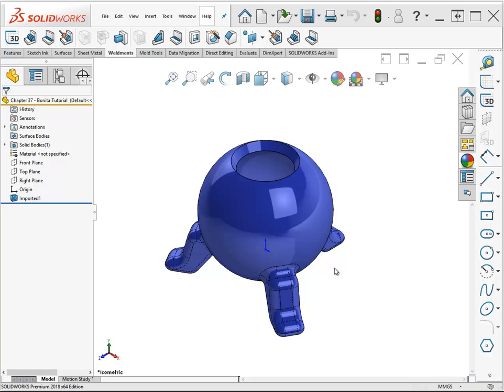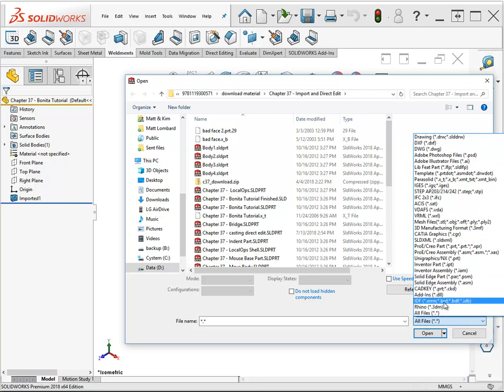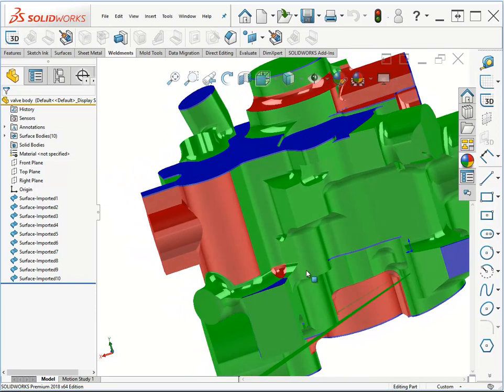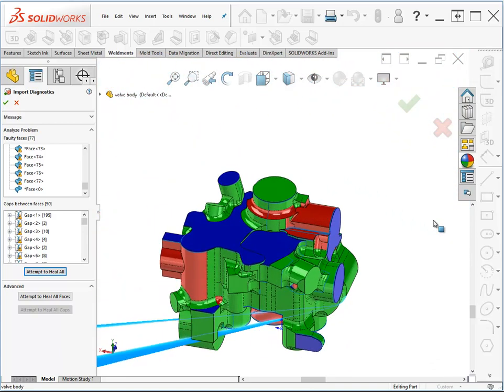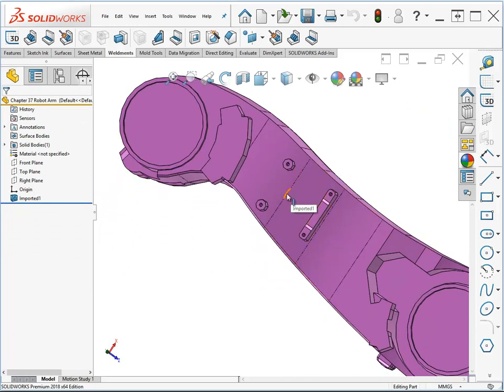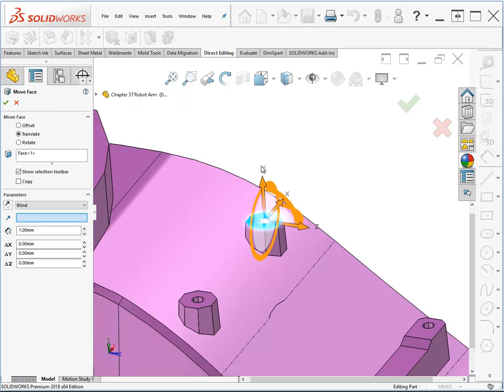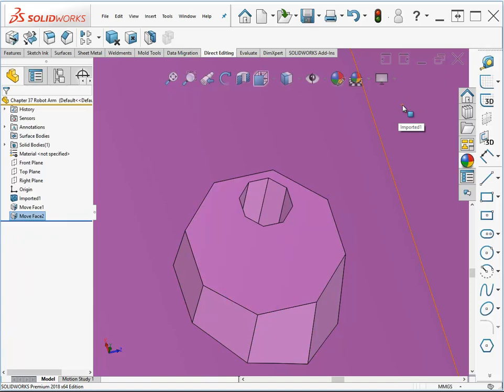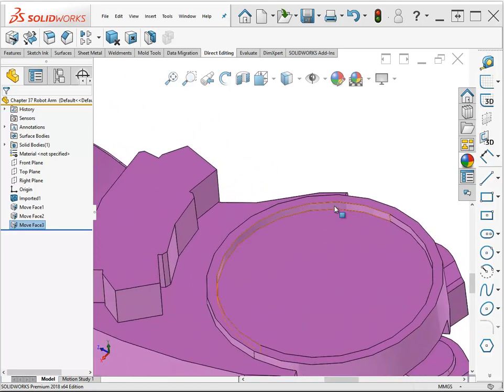Solidworks Import Export and Direct Edit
Learn more about import and export functions in Solidworks and how to deal with dumb models. Direct Edit is a fallacy in solidworks, but there are some things you can do to manipulate imported data.